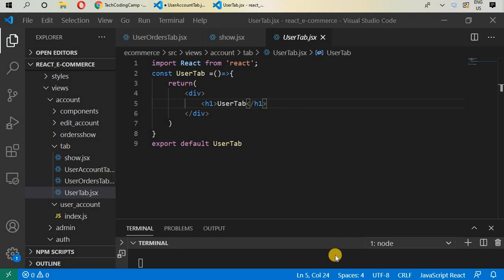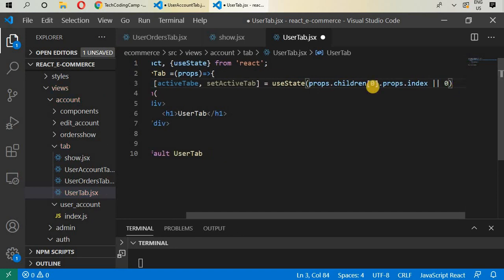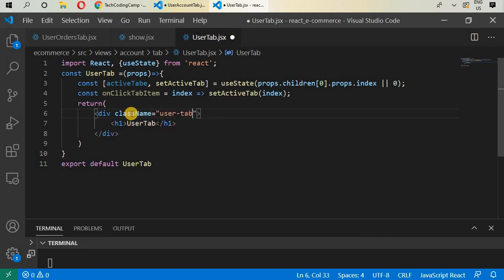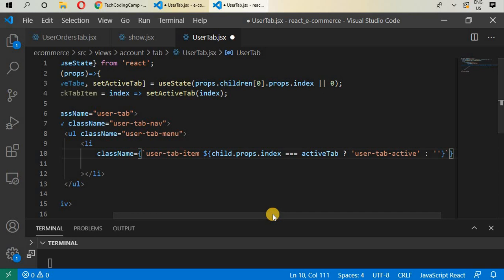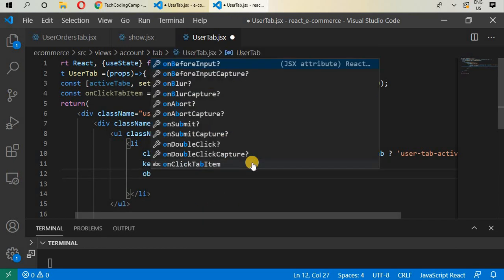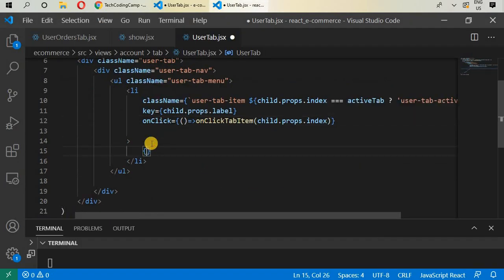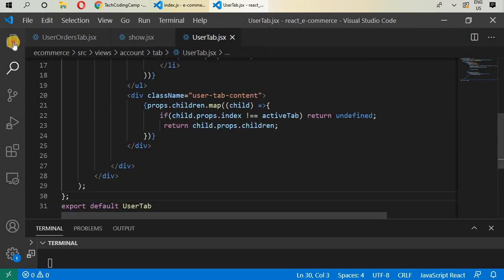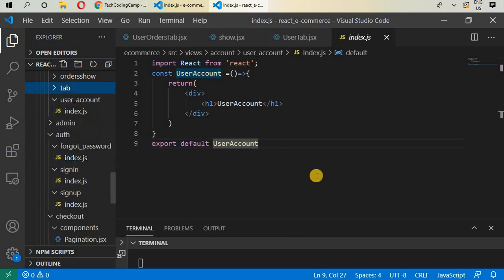Tutorial#35|React.js/Redux E-Commerce/Firebase-Firestore| User Account Settings Part-4